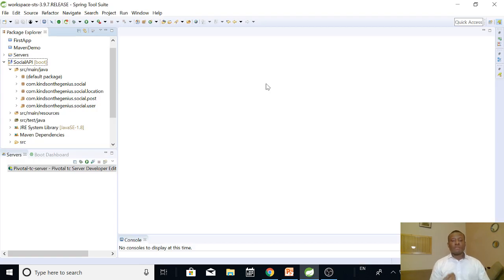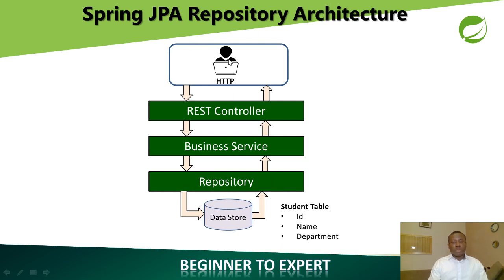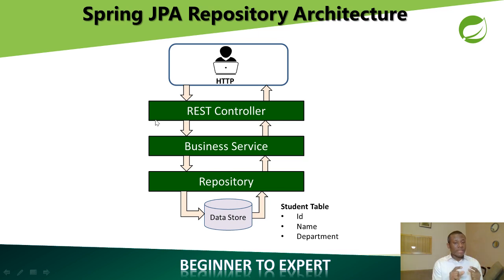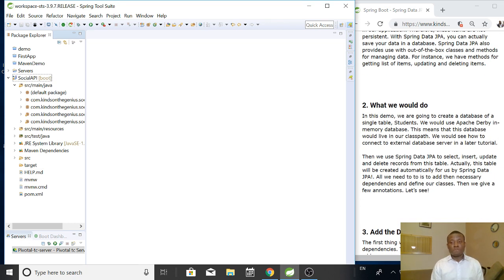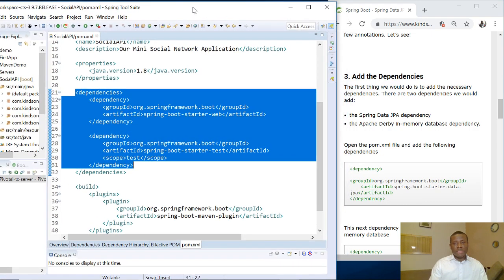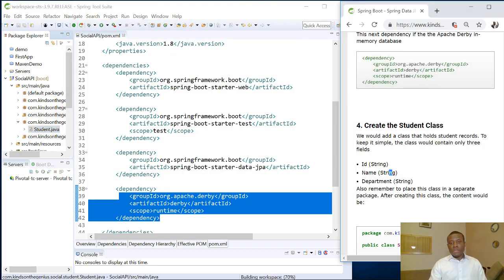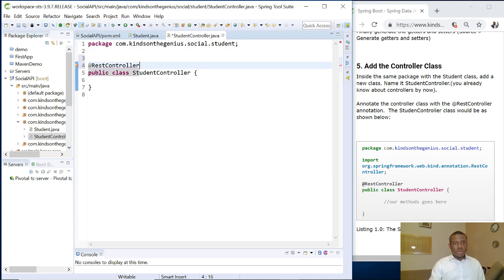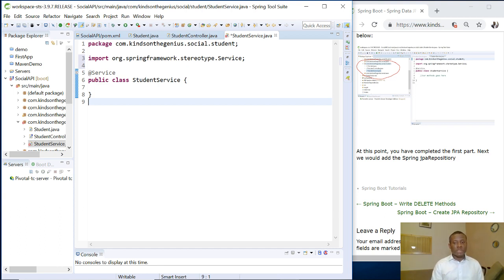Spring Boot Tutorial 20 - Introduction to Spring Data JPA